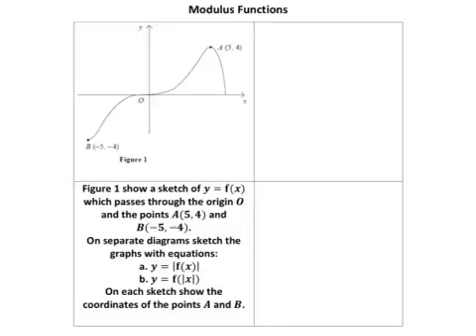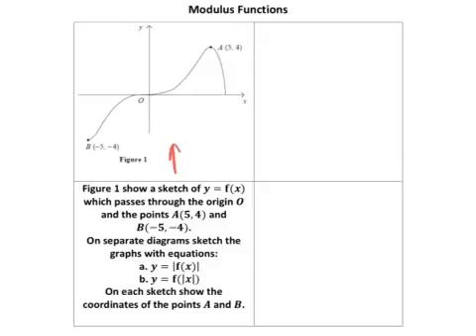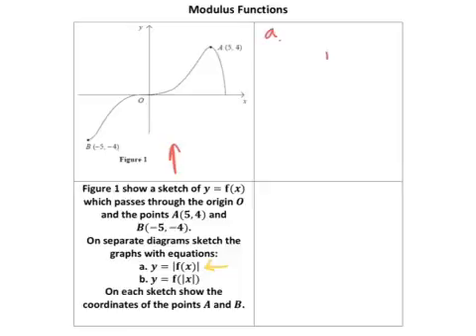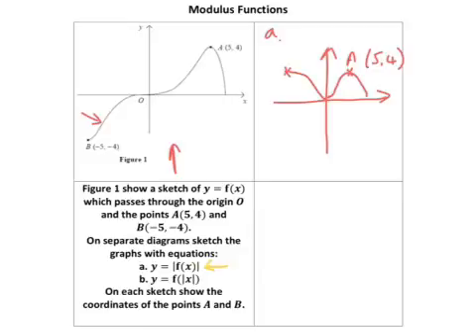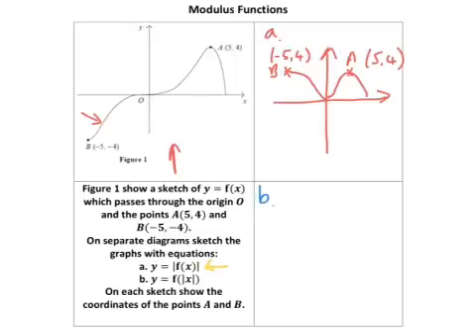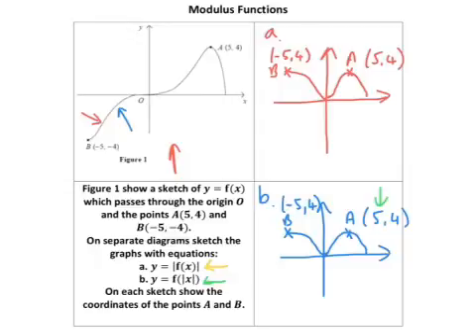Modulus Functions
Explaining a question and the basics of modulus function sketching.